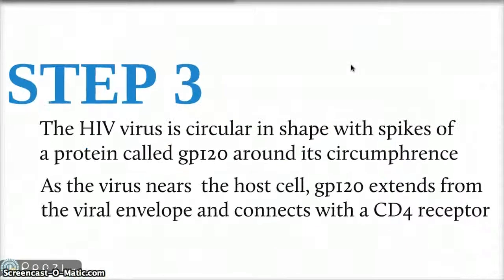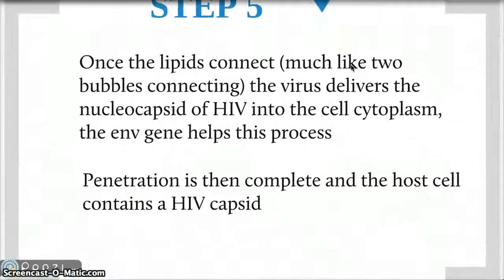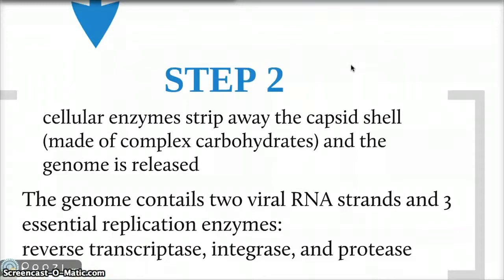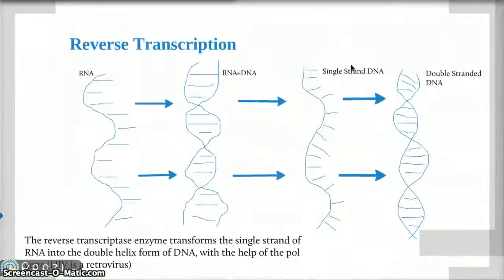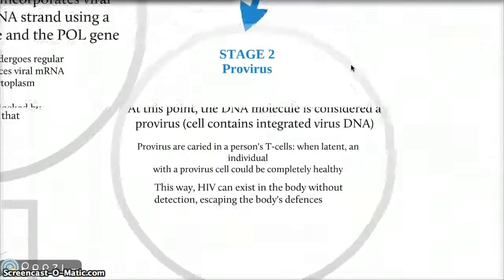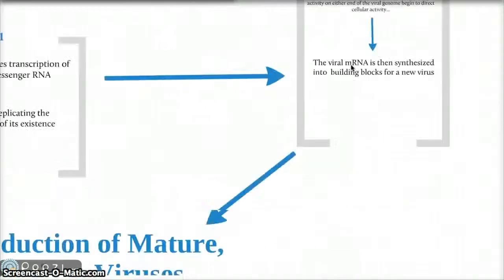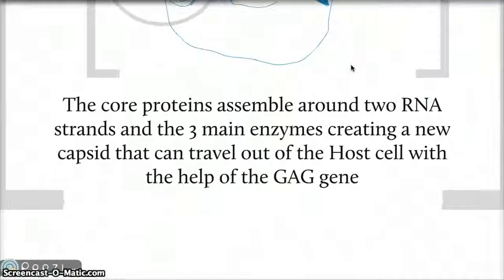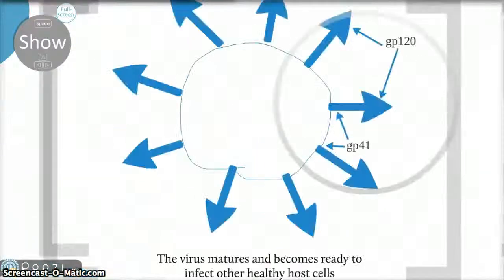HIV Viral Life Cycle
ABBY AND ELIZABETH